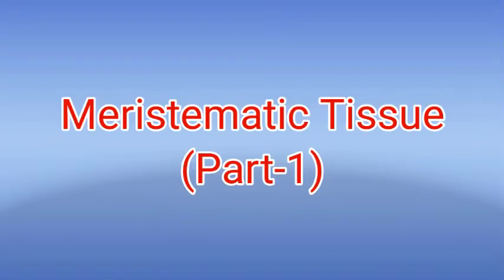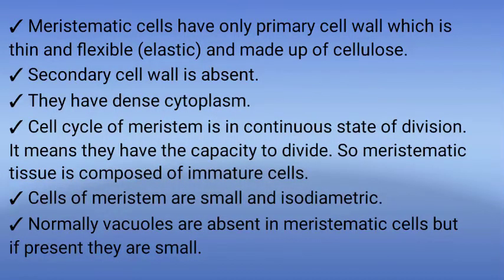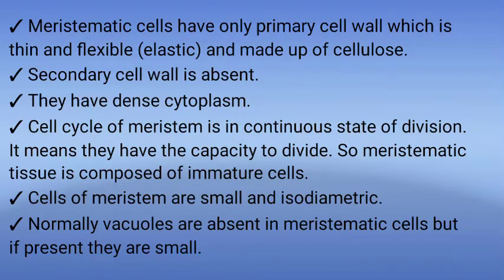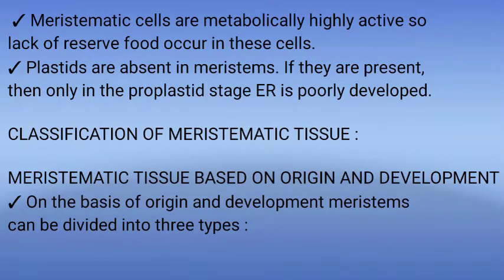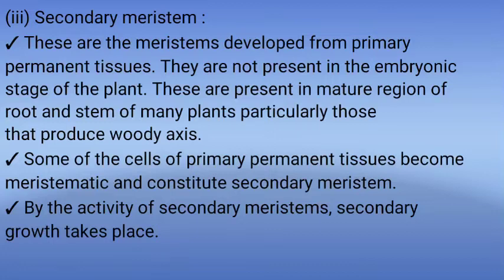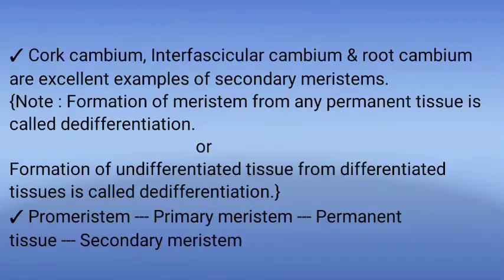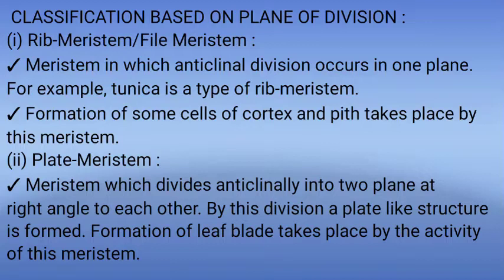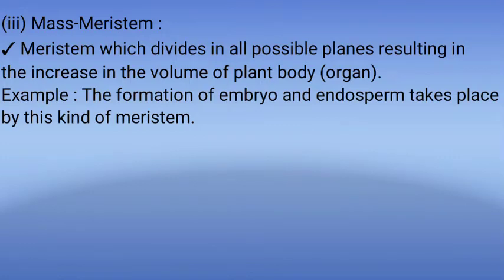Meristematic tissue part1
Meristematic tissue NEET histology and anatomy of flowering plants